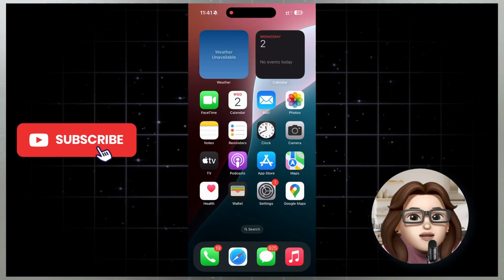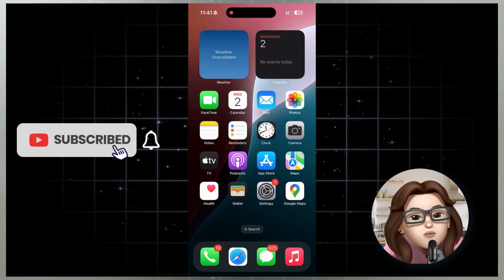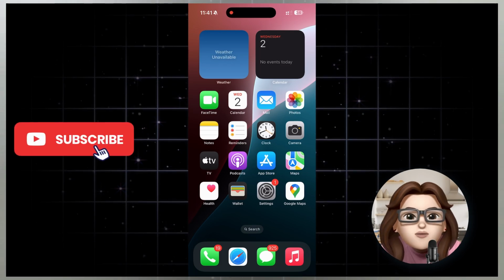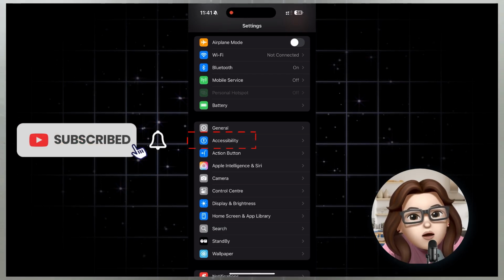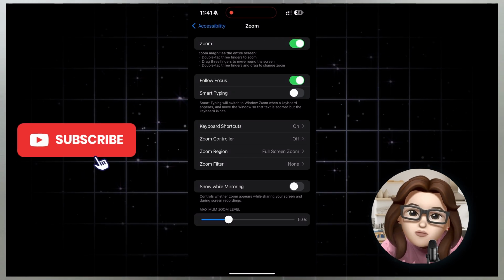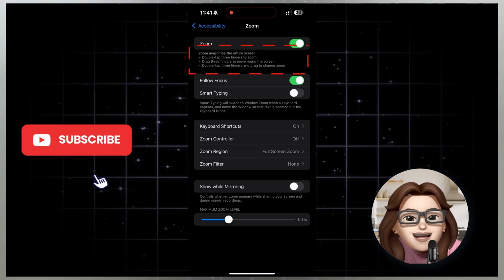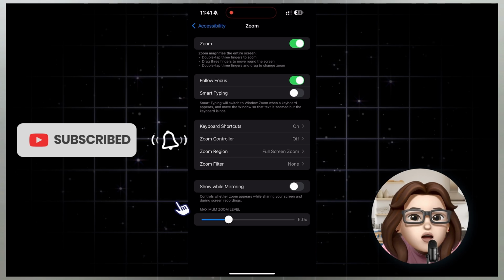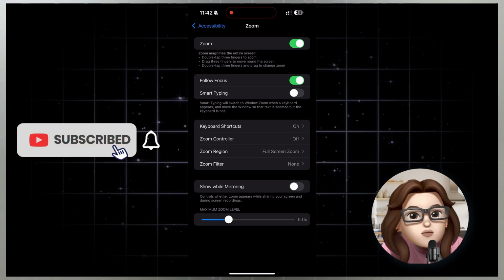How to Use Zoom Accessibility Feature on iPhone (iOS 18)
In this video, you’ll learn how to enable and use the Zoom accessibility feature on your iPhone running iOS 18. Whether you’re looking to magnify small text, improve your reading experience, or enhance on-screen visibility due to vision challenges, the Zoom function is an incredibly useful built-in tool that can help make your iPhone easier to use.

To get started, head over to your Settings app. Scroll down and tap on Accessibility, then tap Zoom. Here, you’ll find a toggle to turn Zoom on or off. Once enabled, you can double-tap with three fingers anywhere on the screen to activate the zoom window. Move it around with three fingers and adjust the zoom level using a double-tap and drag gesture.

This feature is customizable, too. Under the Zoom settings, you can choose between Full Screen Zoom and Window Zoom. Full Screen Zoom enlarges the entire screen, while Window Zoom gives you a movable magnifier window that only enlarges a portion of the screen, which is perfect for reading small sections or navigating with more control. You can also enable "Follow Focus" so that the Zoom automatically tracks your cursor or typing focus.

You can even use the Zoom Controller for easier access—a small on-screen button that lets you quickly manage zoom without using gestures. This makes it especially helpful for seniors or users with motor challenges.

Zoom is a powerful tool for people with visual impairments or those who simply want more flexibility when reading small text or fine print. Once you get used to the gestures and settings, it becomes second nature and can significantly improve how you interact with your device.

Watch this tutorial till the end and make your iPhone easier to navigate using this built-in accessibility feature.

This video shows you How to Use Zoom Accessibility Feature on iPhone (iOS 18) Easily! Watch this Video till the end to learn How to Use Zoom Accessibility Feature on iPhone (iOS 18).

Were you able to figure out How to Use Zoom Accessibility Feature on iPhone (iOS 18)? Share this with your friends who want to Use Zoom Accessibility Feature on iPhone (iOS 18).

Problem Solved in this Video-:

What Do you Think of How to Use Zoom Accessibility Feature on iPhone (iOS 18)?